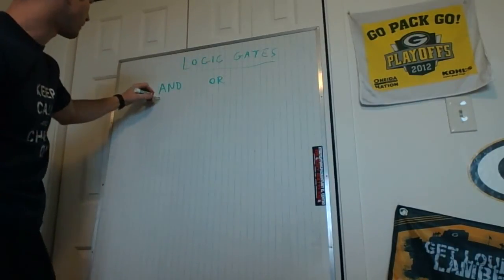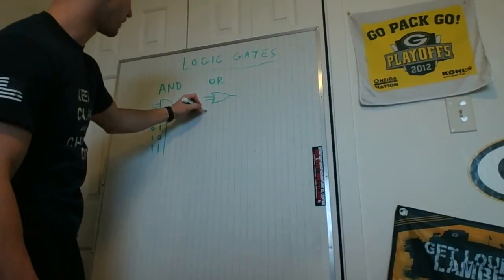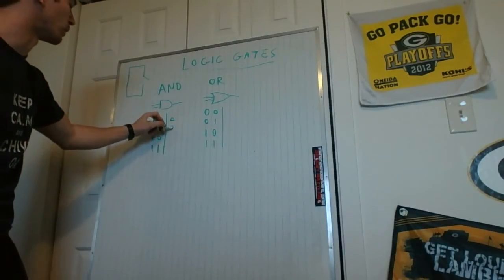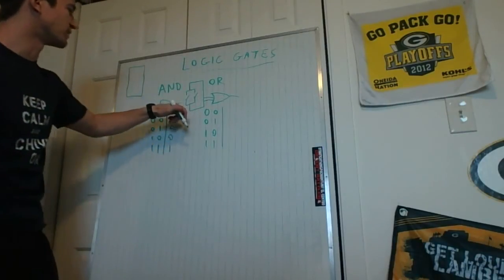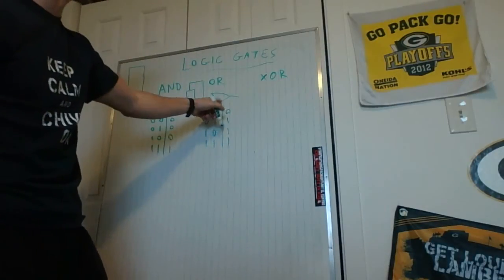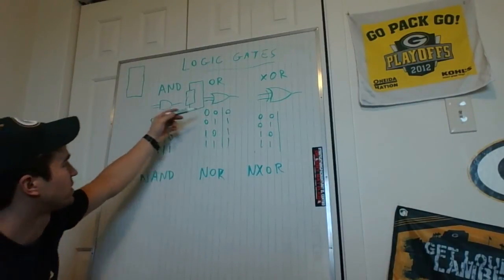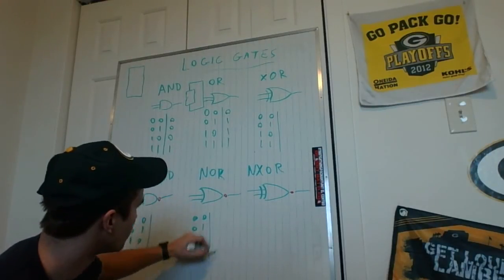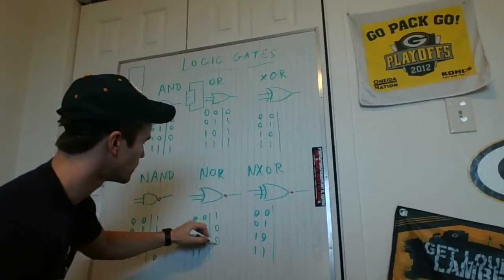Logic Gates Tutorial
Tutorial to understand the pattern for logic gates truth tables. A great picture you can download can be found